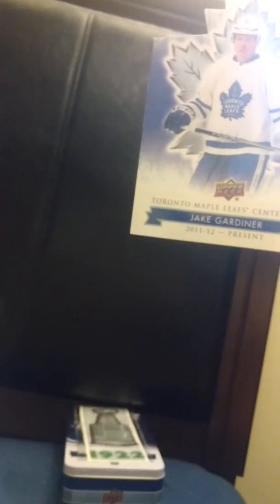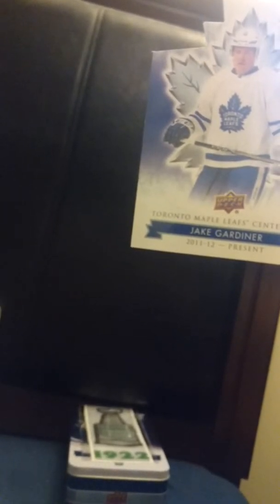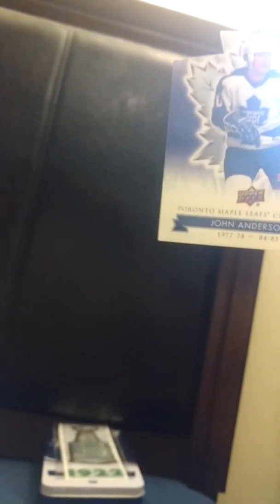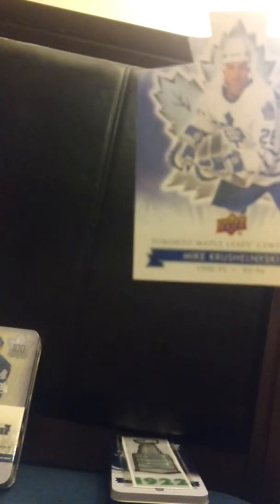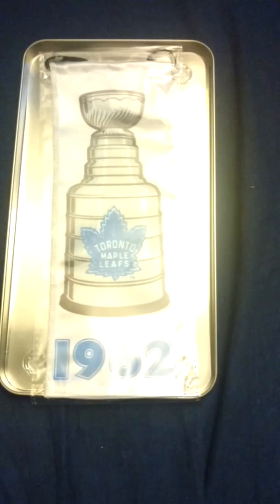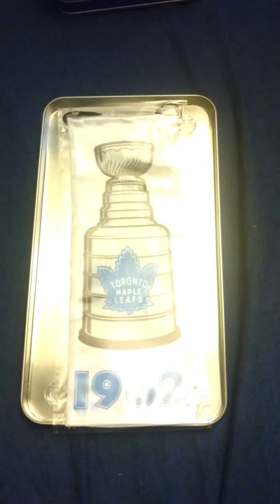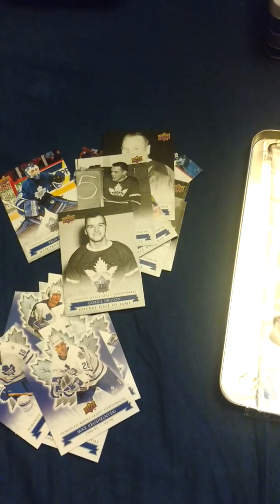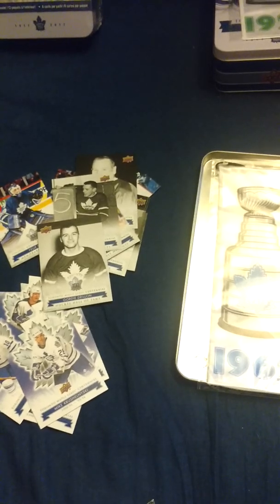Oops another 1962 Cup banner from a Centennial Leafs tin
1962 Toronto Maple Leafs Stanley Cup banner